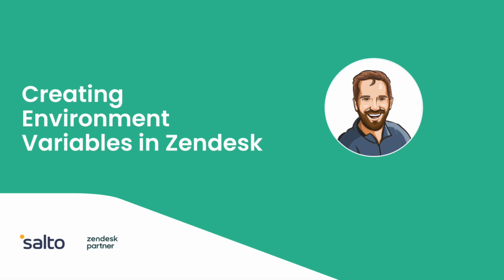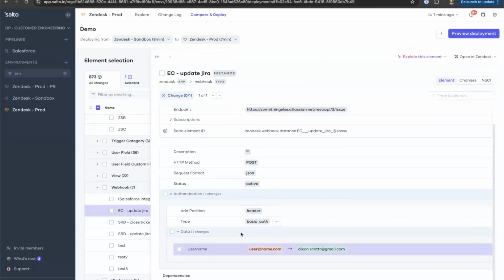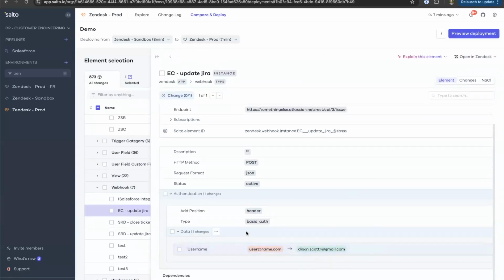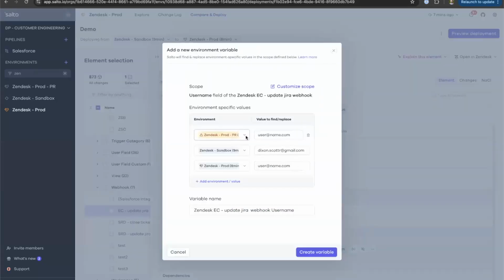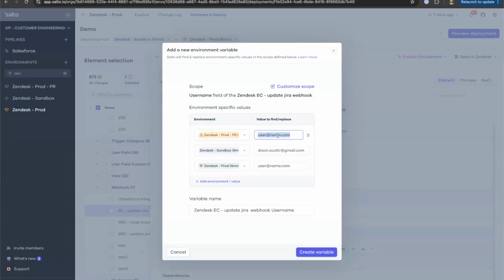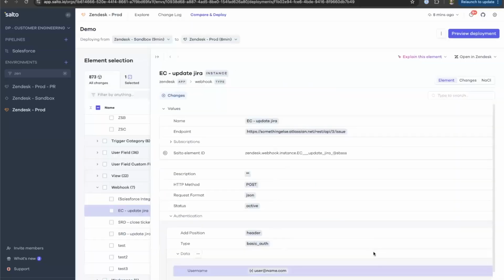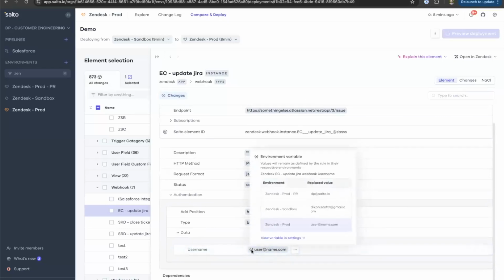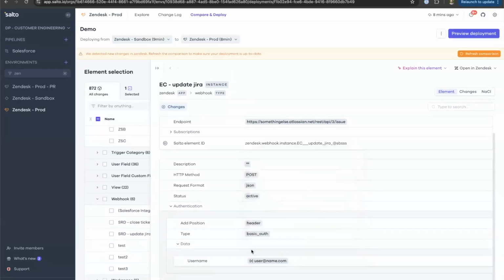Environment Variables in Zendesk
Learn how to handle inherently different elements between Zendesk sandbox and production environments—like webhook URLs—in your change management process. Salto automatically translates these differences during deployments, saving you from error-prone, time-consuming manual updates